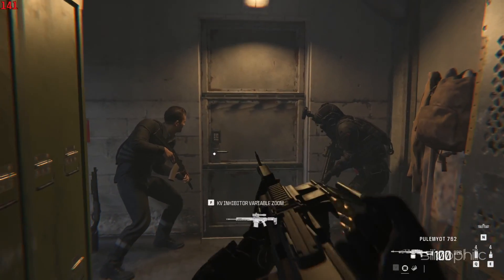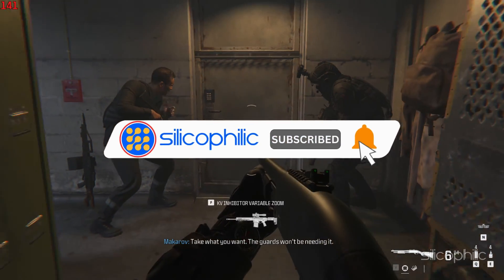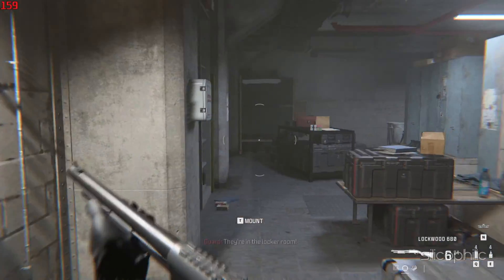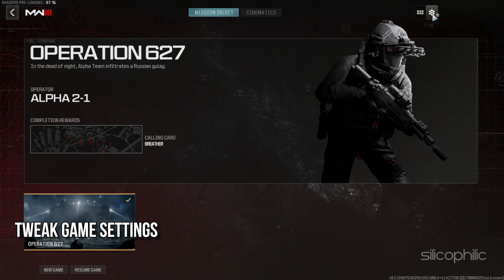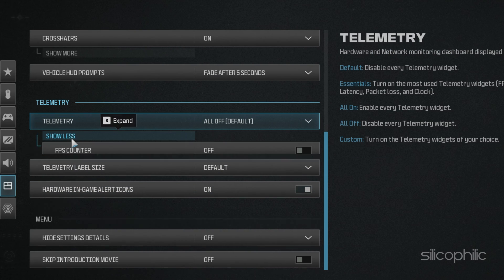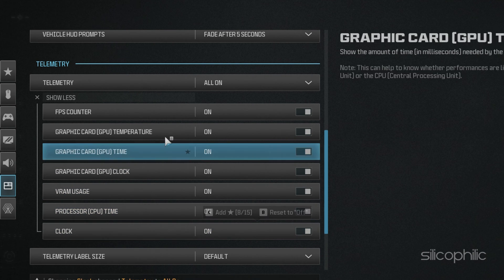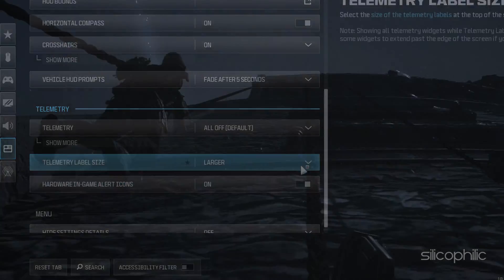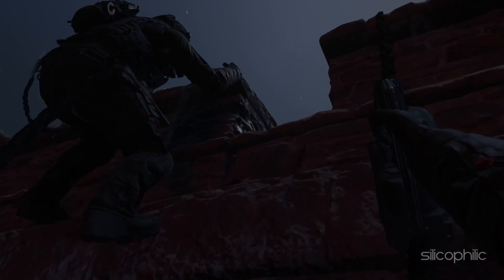How to Show FPS & PING in Modern Warfare 3? [EASY GUIDE 2023]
Call of Duty: Modern Warfare 3 is a popular shooter video game. Do you want to know how to show FPS & Ping in Call of Duty: Modern Warfare 3? Today in this video we will show you how to show the FPS and Ping in COD MW3 easily.